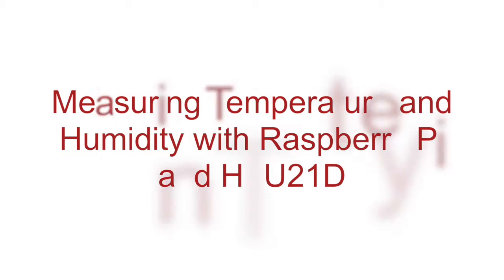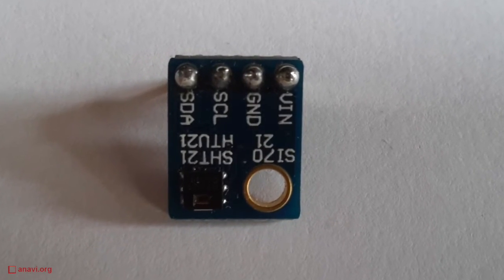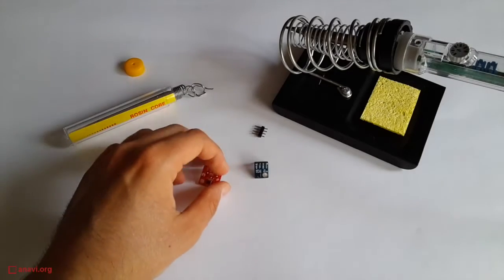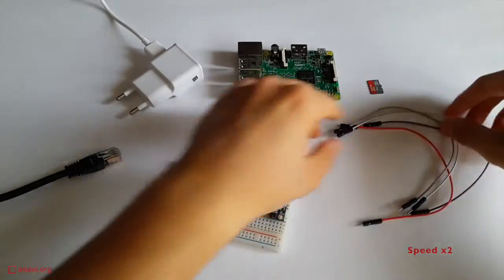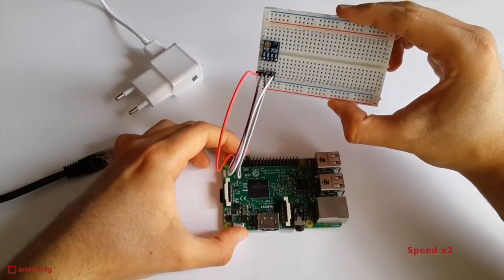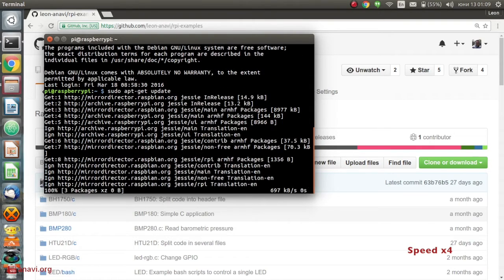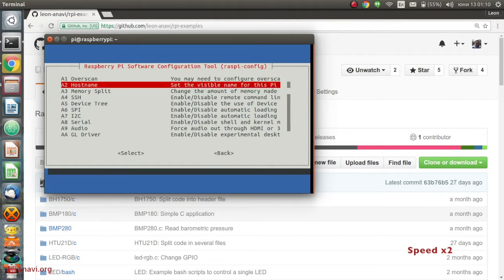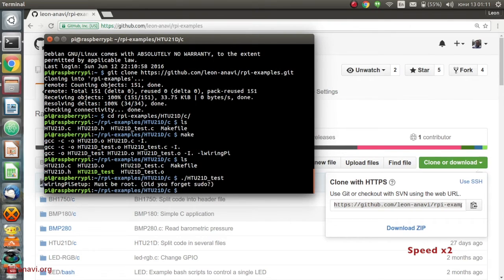Measuring Temperature and Humidity with HTU21D I2C sensor, Raspberry Pi and Open Source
Tutorial for wiring the I2C sensor HTU21D to Raspberry Pi and instructions for building an open source code sample written in the C programming language for measuring temperature and humidity. For more details please have a look